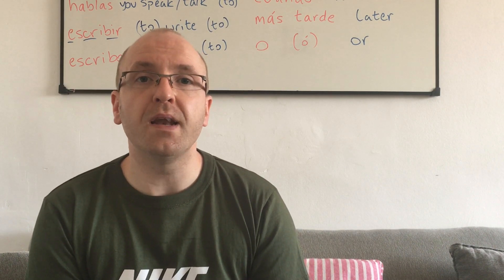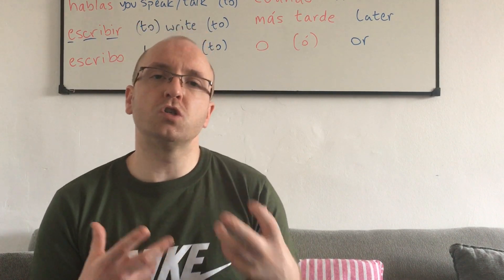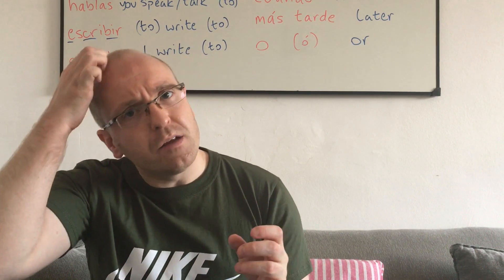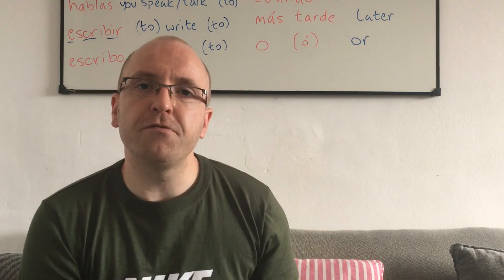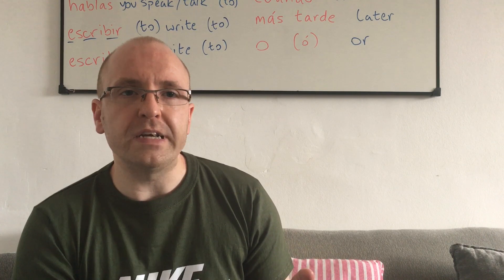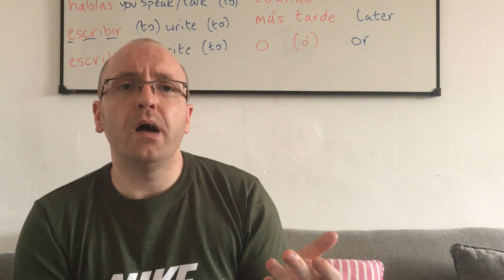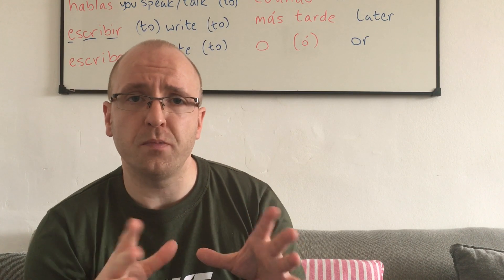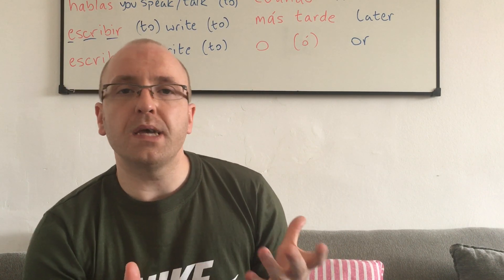The Secrets to Becoming Fluent in Spanish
Discover how you can become a fluent Spanish speaker without any real extra effort. I show you how to stay motivated to reach your goal of fluency.

00:00 Intro
01:44 Input: reading and listening for fluency
05:23 Output: writing and speaking for fluency
11:46 Question and Answer

📖 Expand your vocabulary with my short stories for beginners (translated into English) here on this channel.